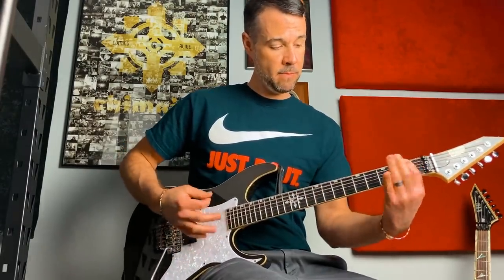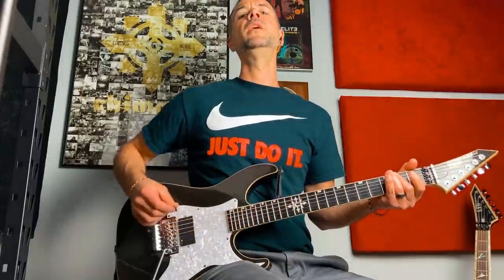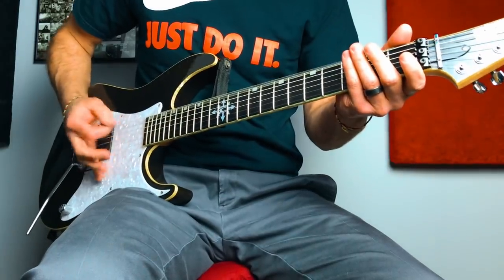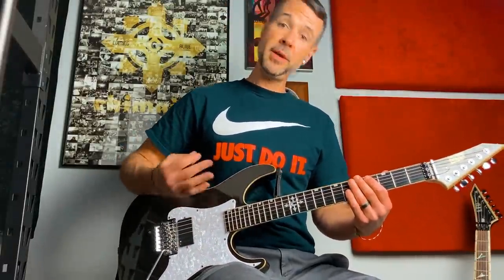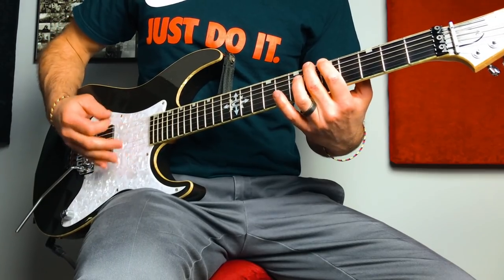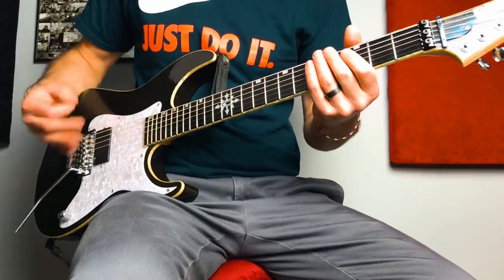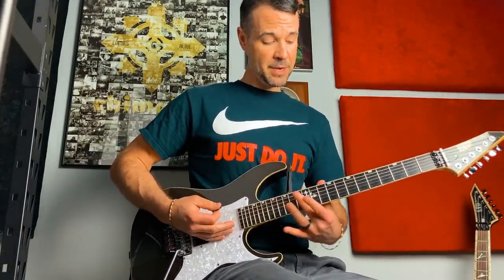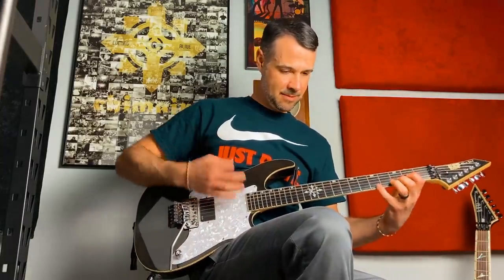🎸Chimaira PURE HATRED Guitar Lesson | Quick Riffs #13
🎸Watch me break down Chimaira's Pure Hatred riff by riff in this straight from the artist guitar lesson!